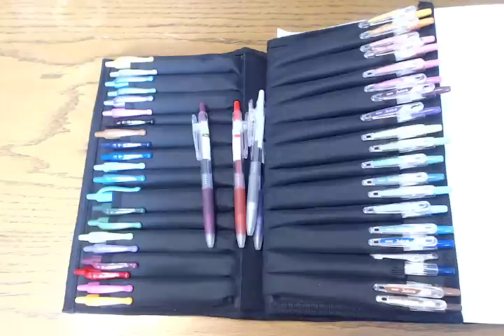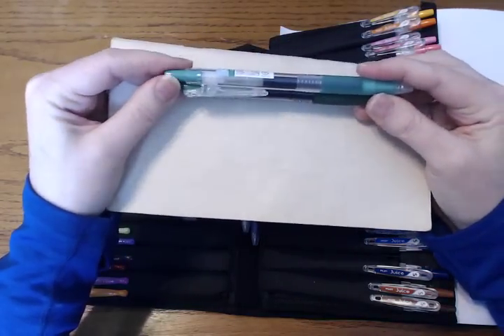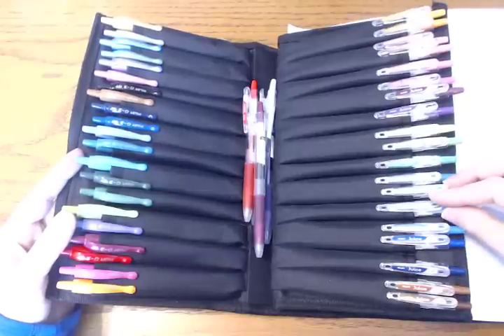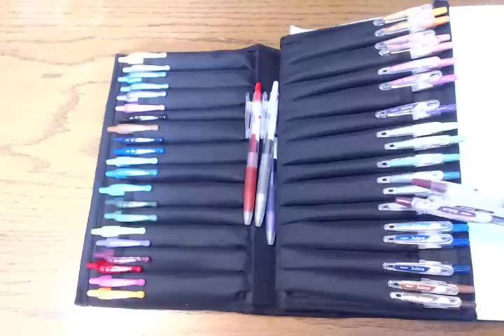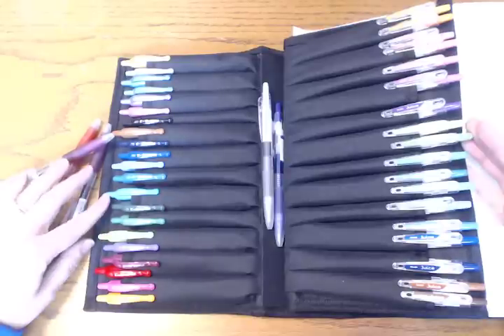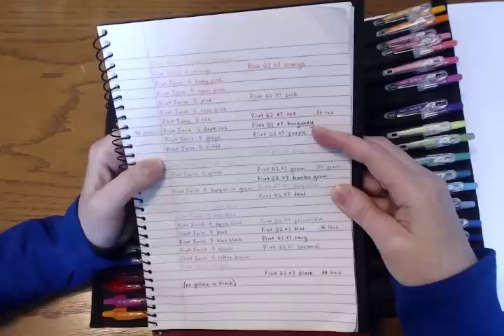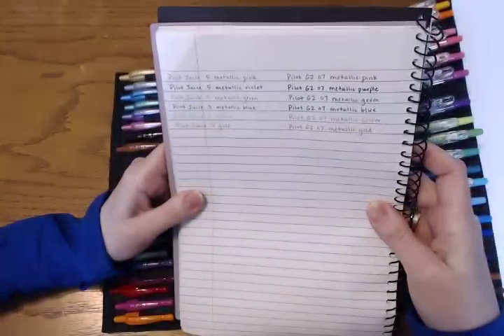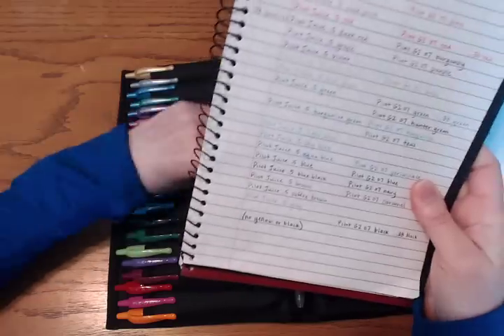Pilot G2 vs. Pilot Juice | Pen Wars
Pros & cons of each pen: availability, price, use, refills, etc.  Pen samples, colors & comparison of each, including different tip sizes.  Copy of ink test on IG@thesassypineapple.  (My case is the Copic 72 Wallet.)